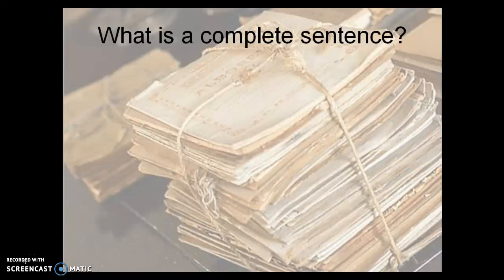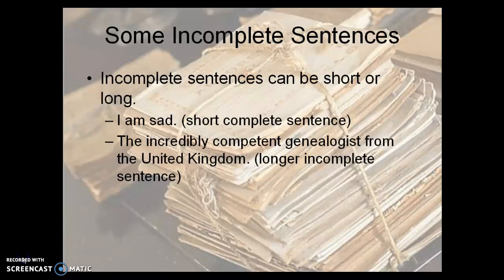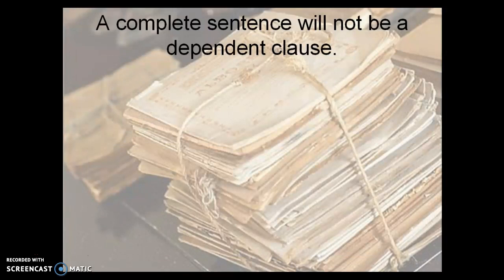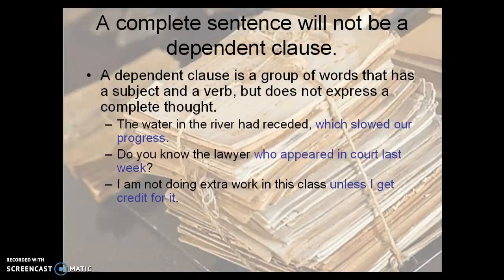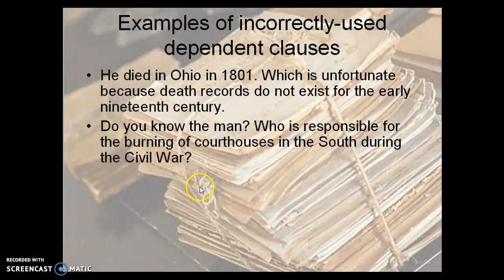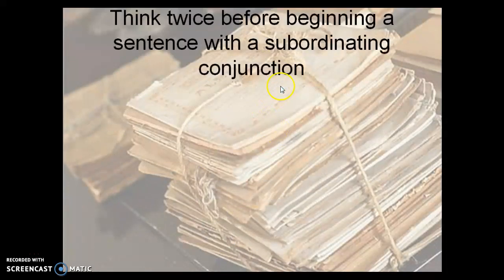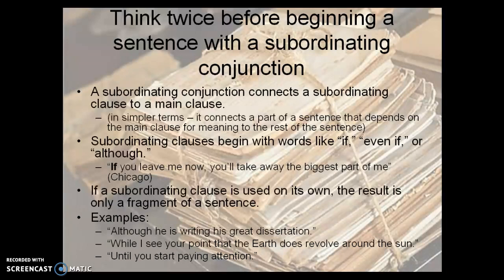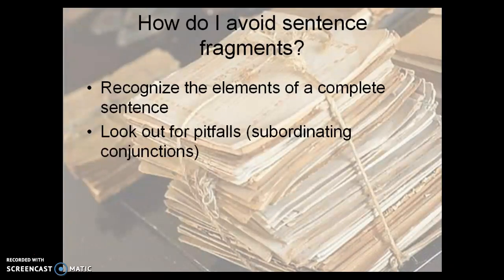FHGen140 Grammar Guide: Writing in Complete Sentences